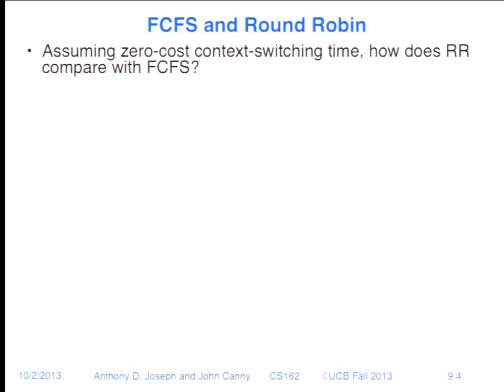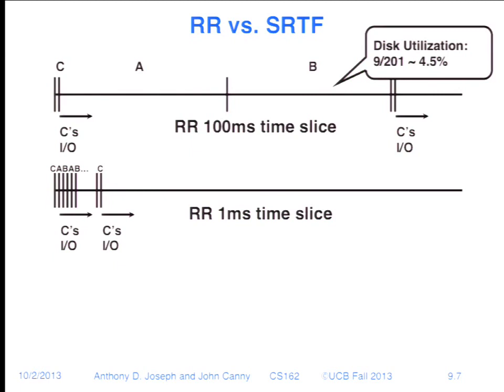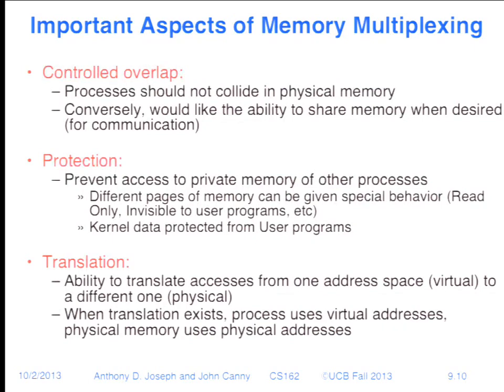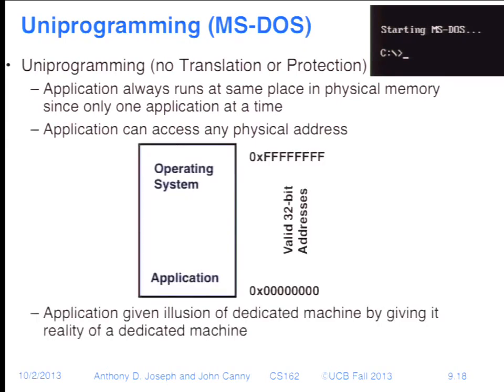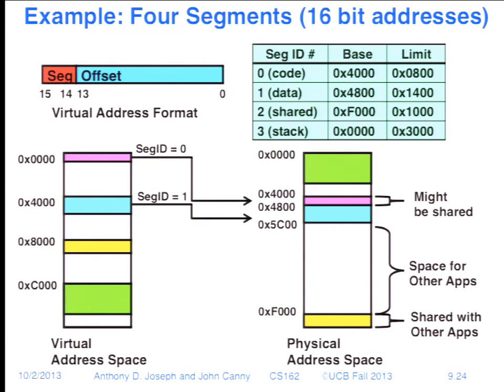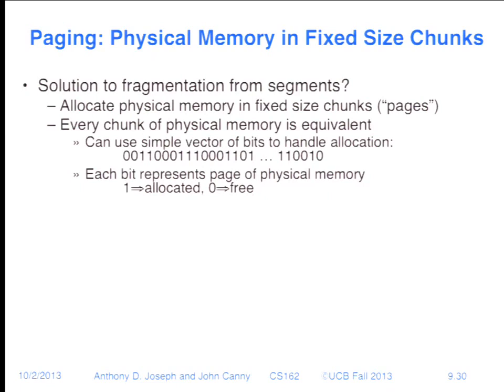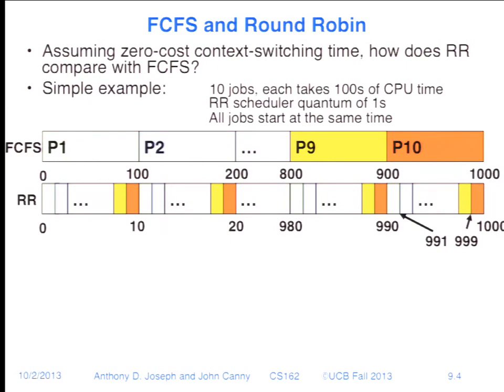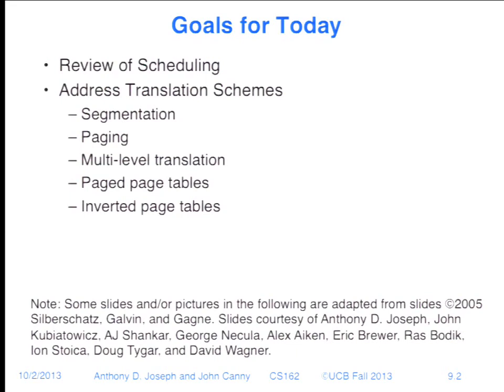Lecture 09. Address Translation (CS 162, Fall 2017, UC Berkeley)